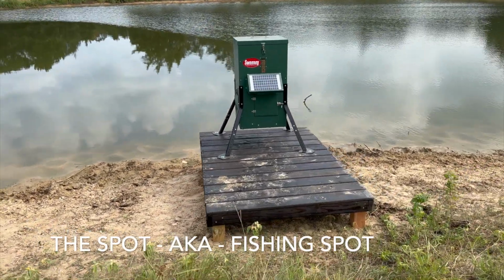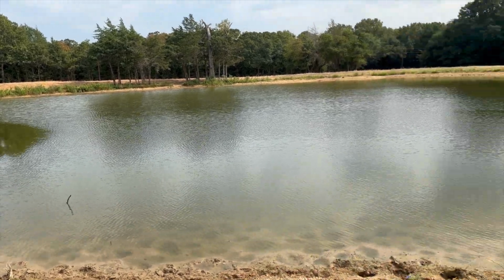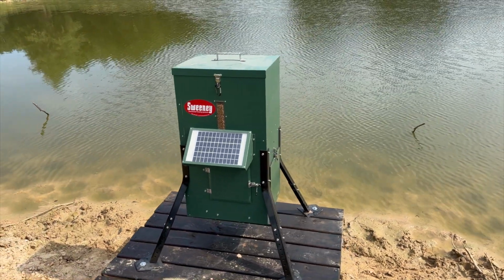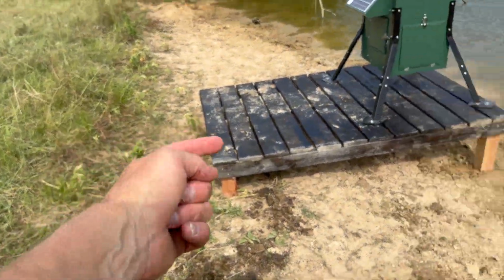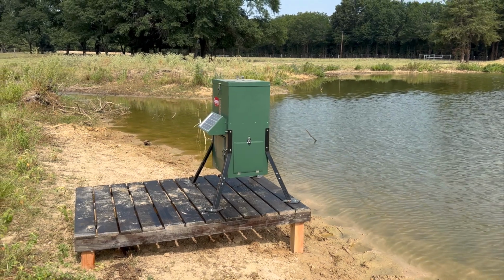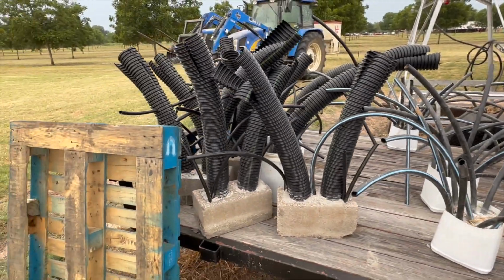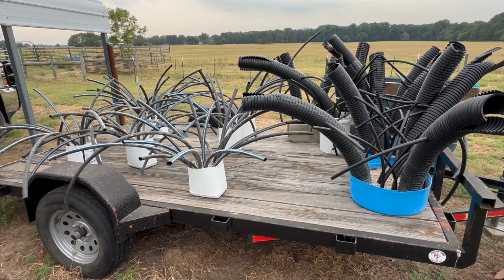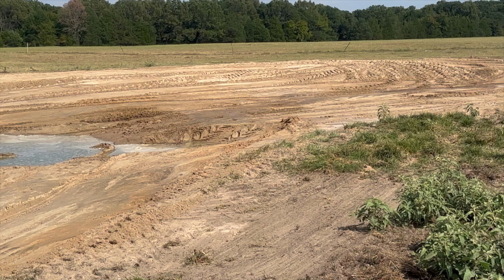Fishing Pond Upgrades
In this video, we install a Sweeney Fish Feeder.   We also continue to work on fish habitats.   We also box blade a smaller "stocker" pond we plan to put blue gill / red ears in.   Our goal is to ultimately stock this pond in the fall/spring to make a trophy fishing pond.

GoPro Hero 7 Black